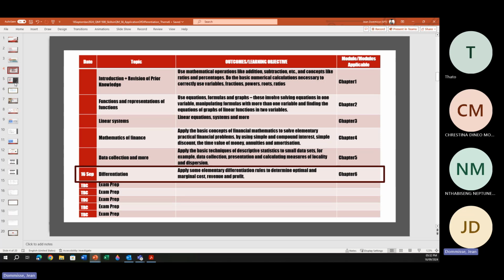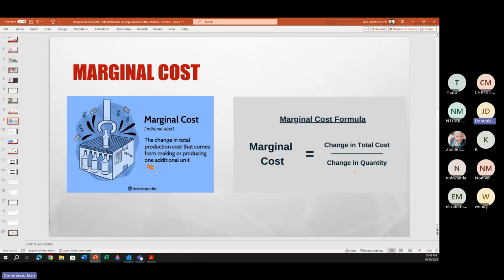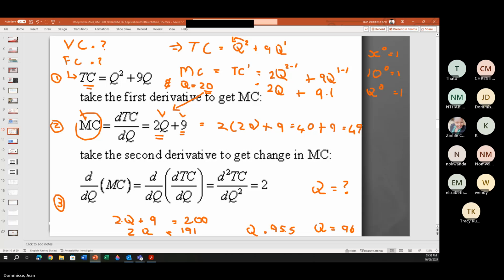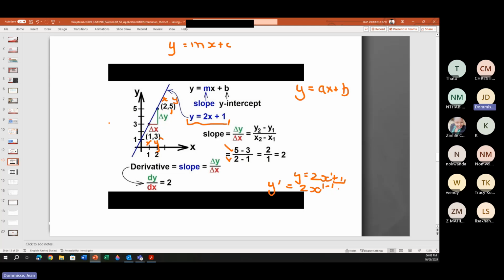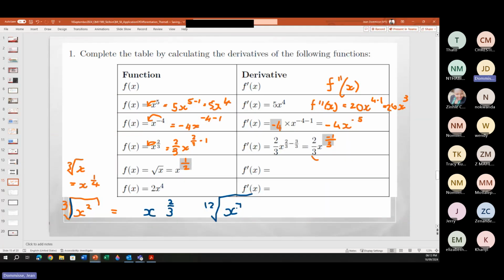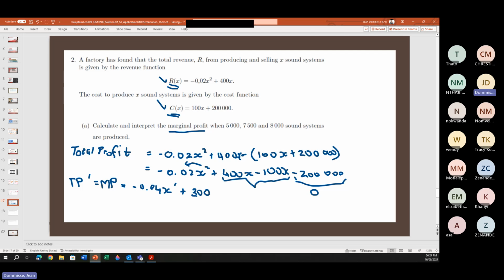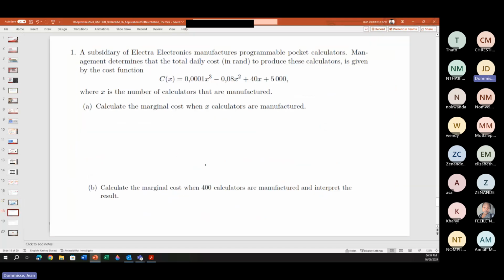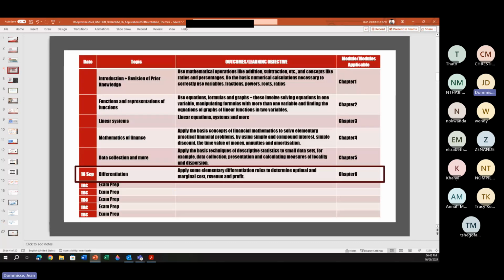QMI1500 An application of differentiation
Apply some elementary differentiation rules to determine optimal and marginal cost, revenue and profit.